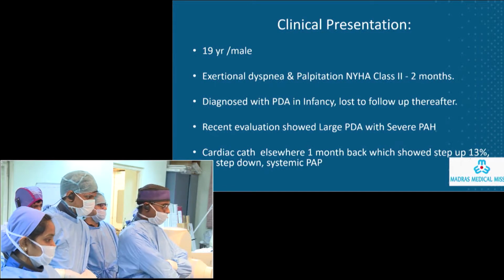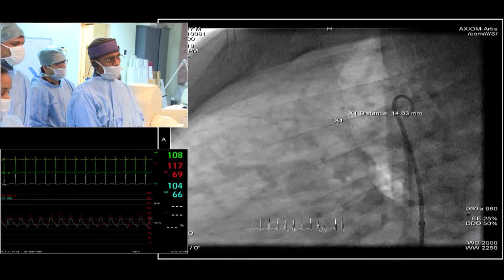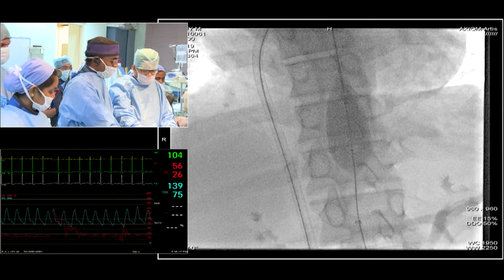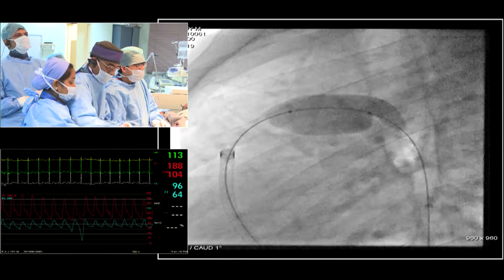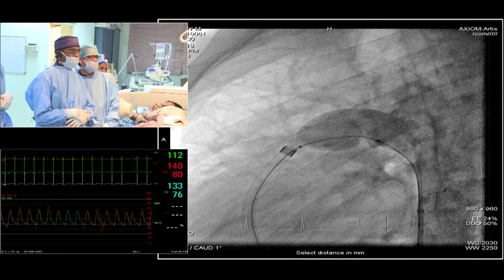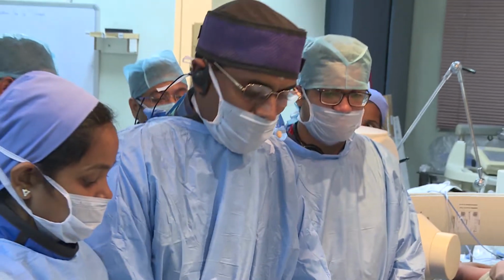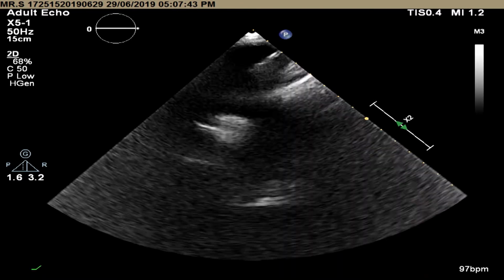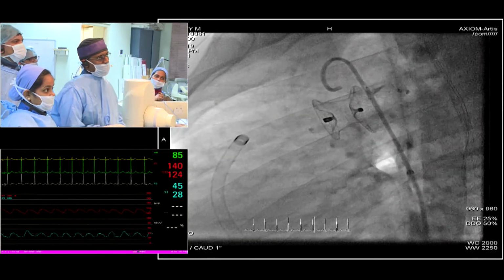CSI Frankfurt 2019 - Live Case TX 4 - Dr. Sivakumar, MMM, Chennai